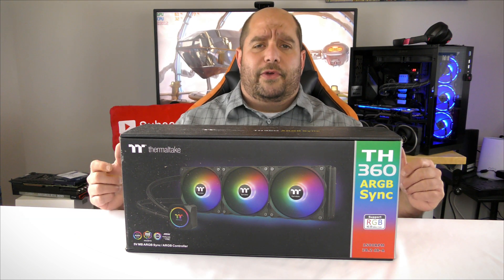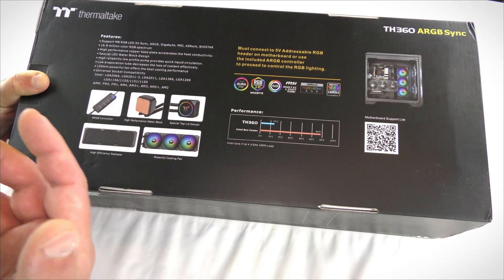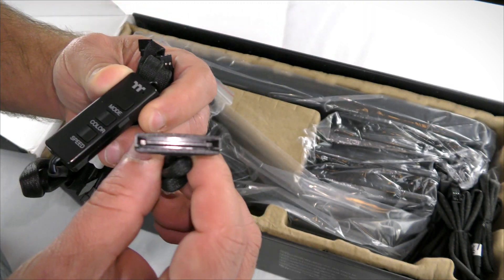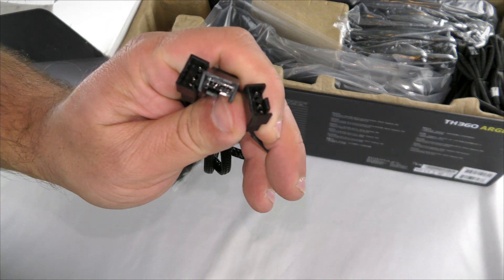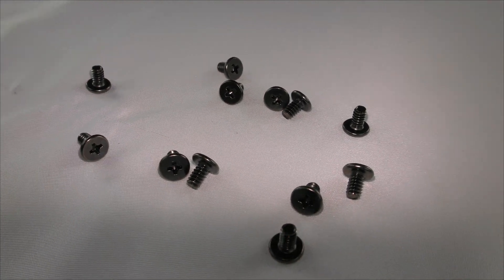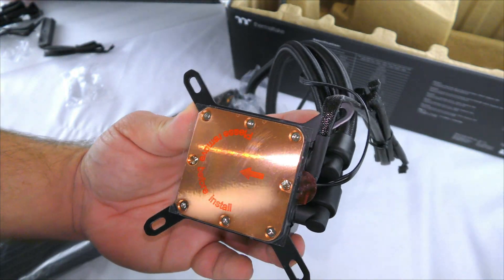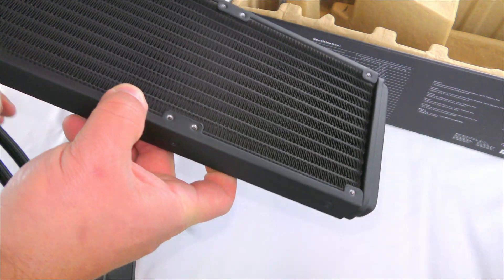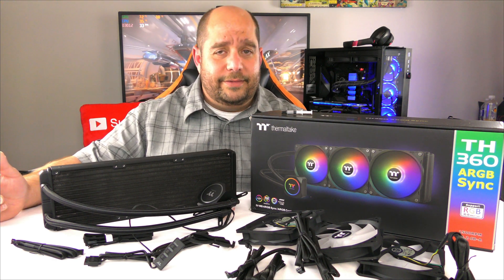Thermaltake TH360 is a COOL Water cooling Unit - Liquid Cooling Unboxing and overview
In Thermaltake TH360 is a COOL Water cooling Unit - Liquid Cooling Unboxing and overview, The Thermaltake TH360 ARGB Sync AIO Liquid Cooler get's unboxed.
Check it out on Amazon

0:00 Intro
0:31 Going over the box of the Thermaltake TH360 ARGB Sync AIO
1:55 Opening the box of the Thermaltake TH360 ARGB Sync AIO
10:59 Discussing the ThermalTake TH360 ARBG Sync Liquid Cooling unit and PC Build

If you are looking to efficiently cool your CPU, ThermalTakes TH360 all-in-one 360mm liquid cooler might just be the AIO for you.  The model number is CL-W300-PL12SW-A and is compatible with Asus Aura Sync, Gigabyte RGB Fusion 2.0, MSI Mystic Light sync, Asrock Polychrome RGB and BIOSTAR RGB Sync.  If you don't have ARGB on your motherboard, don't worry it comes with a smart fan controller that doubles as an RGB remote.

This comes packed with a Triple 120mm ARGB Radiator Fan pack with a high-static pressure fan design delivering impressive cooling performance.  This High Performance Waterblock along with a High Efficiency Radiator, high quality and reliable pump is compatible with Intel LGA sockets 1200, 1156, 1155, 1151, 1150, 2011, 2011-v3 2066 and AMD sockets FM2, FM1, AM4, AM3+, AM3, AM2+ and AM2.  This will be featured in a full build so that I know exactly how good it is,... or of course how bad it is.

This Water cooling unit also comes in white, and is a great CPU Cooler from Thermaltake.

✅ Don't forget to check out and follow my other social media channels:
this bites for you
@Thermaltake Global
@Thermaltake North America